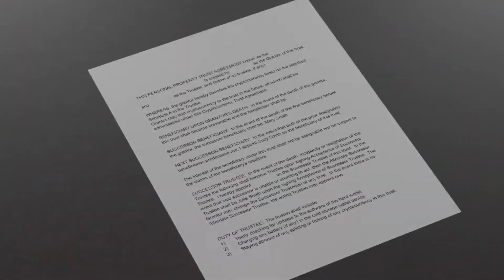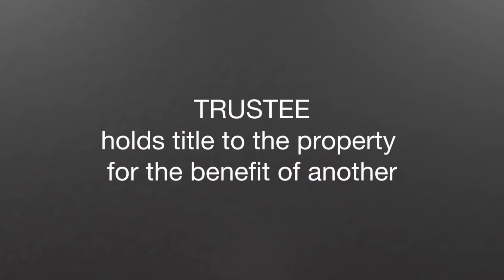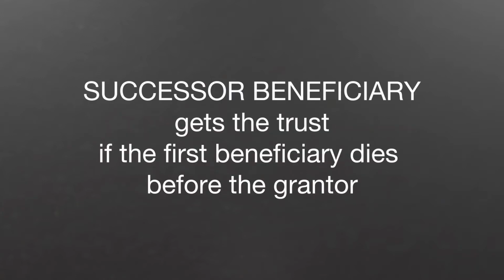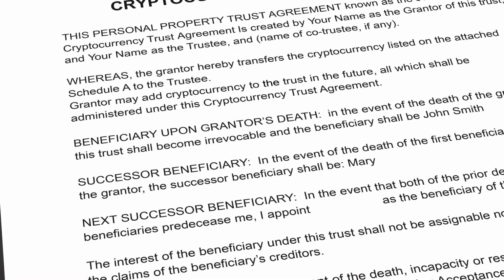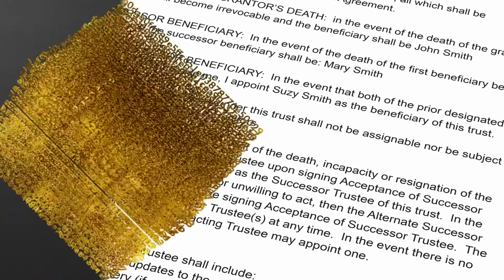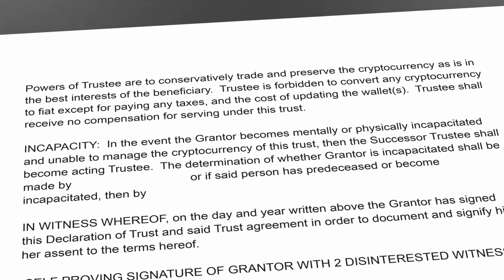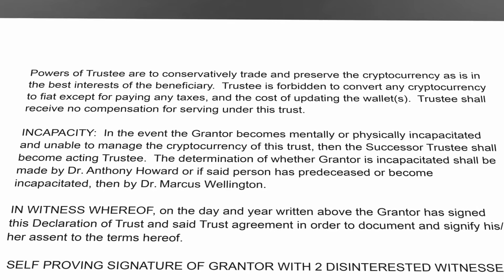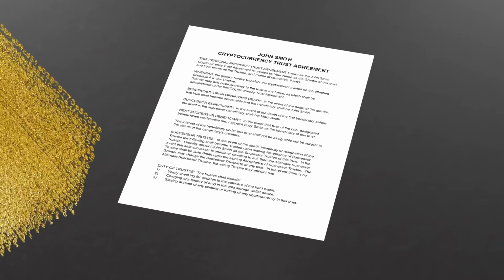EASIEST WAY TO TRANSFER CRYPTO UPON YOUR DEATH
How to pass your Crypto upon your death is explained.

This is the second video of a series explaining cryptocurrency and the law.  How to protect your Bitcoin and other cryptocurrencies.  How to set up your own personal property trust.

I explain how to protect your cryptocurrency and hand it down to your children.
I also explain how to avoid probate, and use a simple cryptocurrency trust.

♦ Coinbase - Receive $10 of FREE BITCOIN when you use this link to sign up for Coinbase and invest $100

Timeline:

0:00 Introduction How to set up your own cryptocurrency trust without a lawyer
0:22 What a trust does for you
0:30 Can a trust avoid taxes
0:40 Most times the taxes flow from the trust to the grantor
9:50 Upon your death the tax burden goes to the beneficiary
1:10 Do you need an attorney to set up a trust?  No.
1:25 Most people can set up a simple personal property trust on their own
1:30 You name yourself as the trustee
1:38 You name the beneficiary as the person who will receive the cryptocurrency upon your death
1:46 Successor Trustee takes over upon your death
2:10 Defining some legal terms
2:13 Grantor definition
2:19 Trustee definition
2:26 Beneficiary definition
2:39 Successor Trustee definition
2:49 Successor Beneficiary definition
3:00 In some states you cannot be the sole trustee and the sole grantor
3:20 You can't be the sole trustee and the sole beneficiary
3:26 Formalities to follow setting up your cryptocurrency trust
3:40 Formalities of a will, two witnesses and a notary
4:05 Trust template to create your own trust
4:08 Name your trust any name you like
4:30 You are the Grantor
4:40 Name the Beneficiary
4:55 Name the Successor Beneficiary
5:18 The Trustee has duties to perform
5:30 Trustee checks for software updates to wallets
5:40 One crypto wallet per beneficiary
6:26 Separate wallets for separate trusts
7:00 Signing the trust documents to make it official
7:13 Two disinterested witnesses
7:16 Notary for your signatures at grantor and co trustee
7:29 Schedule A form listing the property you put into the trust
8:11 What to do with your private key